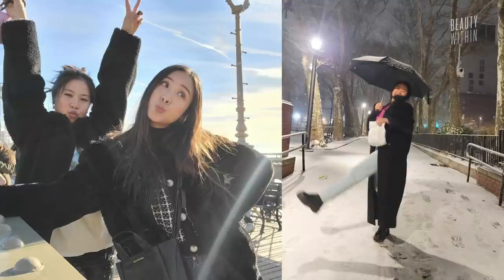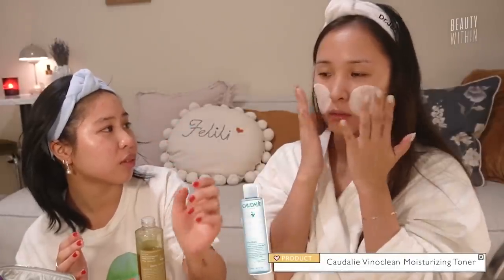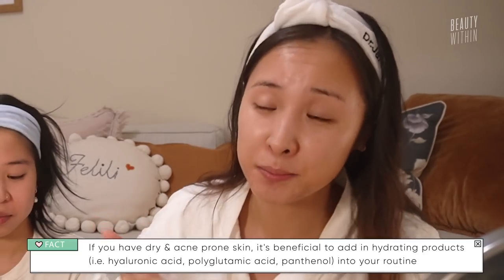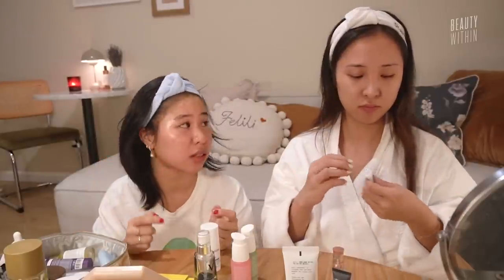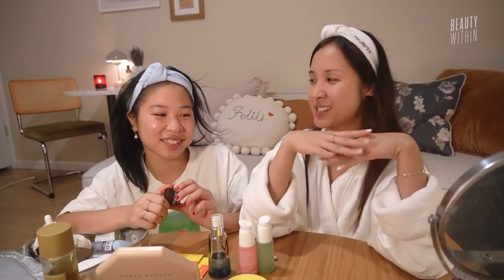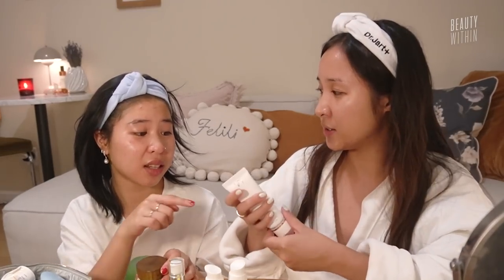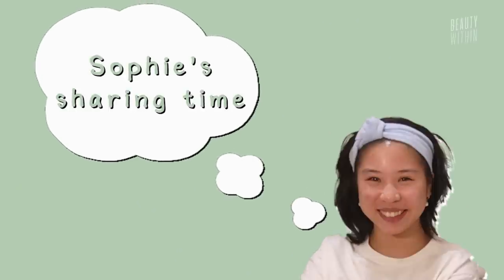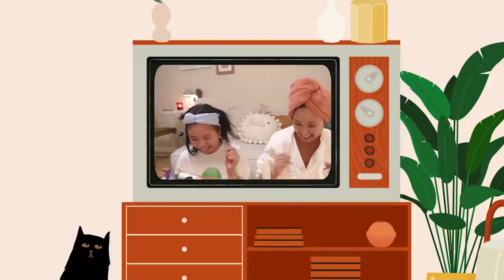Acne-Prone Routine With My Sister | Gen Z vs Millennial Skincare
Nothing says quality time more than having your sister join you on your skincare routine! 🥰For tomorrow’s video, join Fel and special guest Sophie as they sit down, chat, and apply their favorite skincare products for their respective acne prone and dry, acne-prone skin. We’re not going to say much, but you’ll quickly realize how the humor runs in the family… 😂

Join our new online community here, a place where you passionate souls can dive deeper into all things skincare and lifestyle

Skincare Empties that Team Beauty Within Love

☀️ Join our very own BW community, and meet like-minded, passionate souls (to dive deeper into all things skincare & lifestyle)

Timestamps:
0:00 Introducing the sisters & their skin types!
1:46 Toner (with cleanser mention)
5:13 Serum
11:17 Eyecream
13:40 Moisturizer & lip balm
16:24 Spot treatment
17:27 Sis sharing thoughts about skincare & her NYC trip

Sophie’s Picks

Fel’s Picks